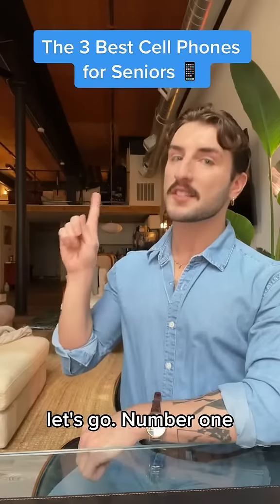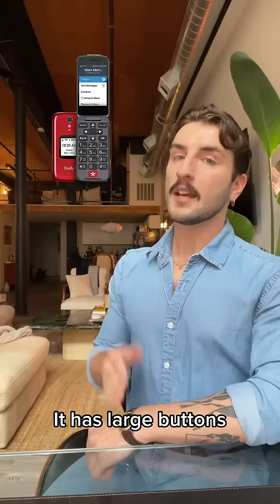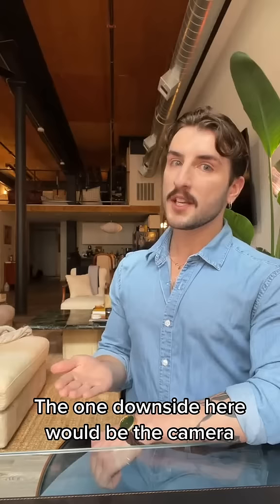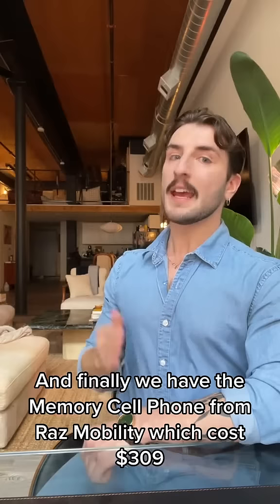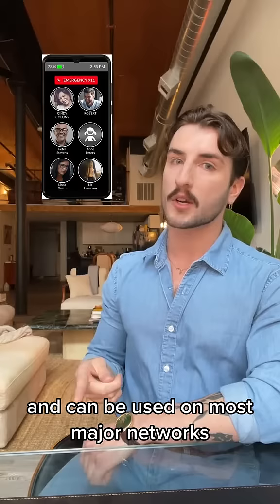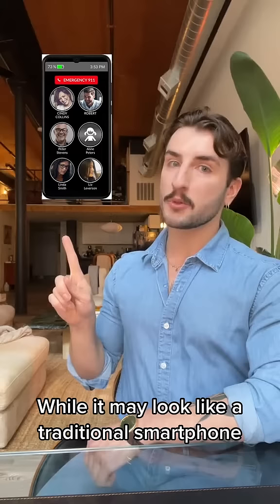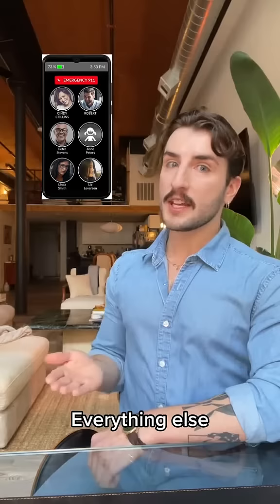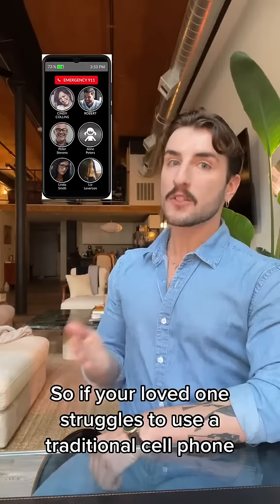The Best Cell Phones for Seniors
Whether you're looking for a flip phone, a smartphone, or a phone made for people with dementia, we’ve got you covered.